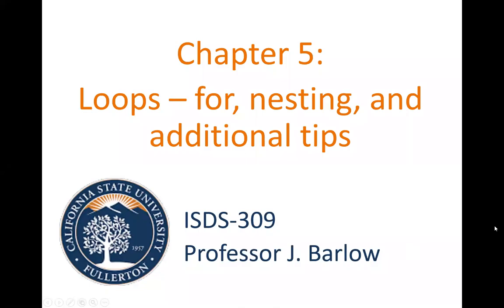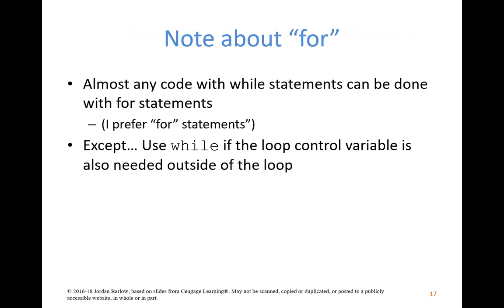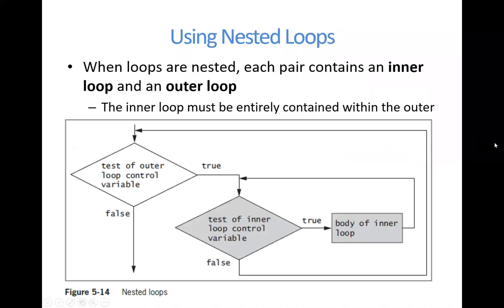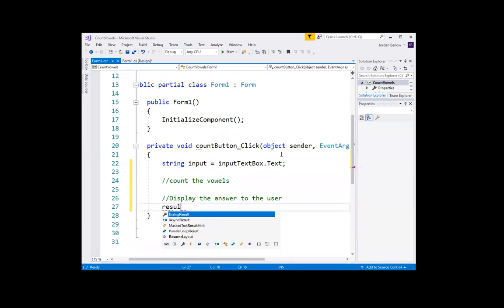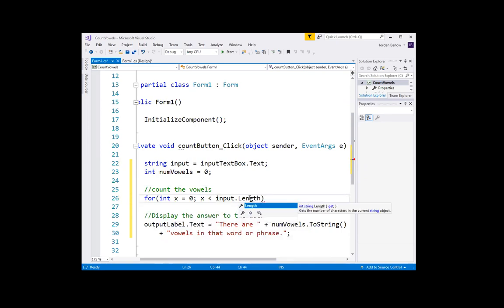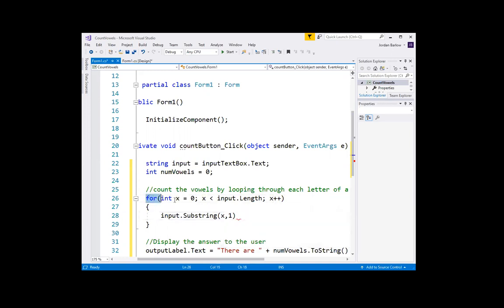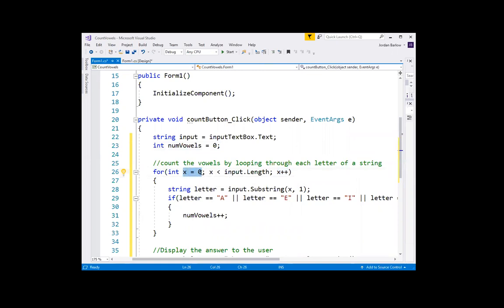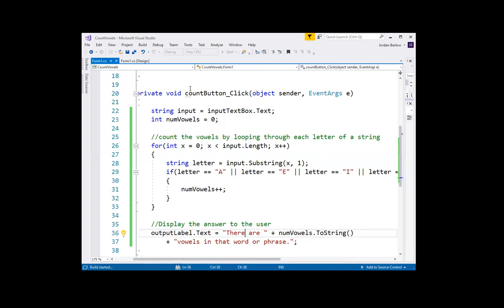Intro to C#: Chapter 5, Part 2: Loops - for loops, nesting